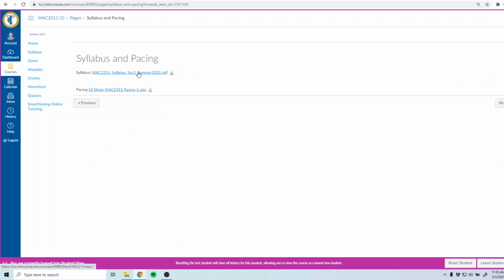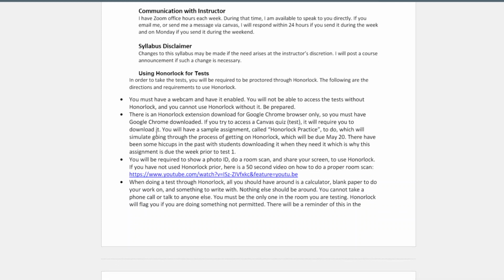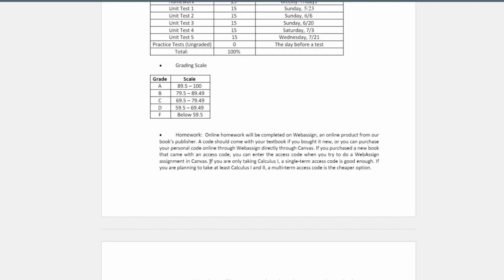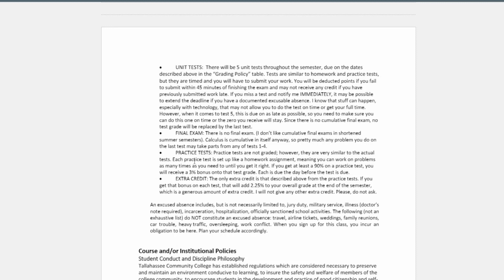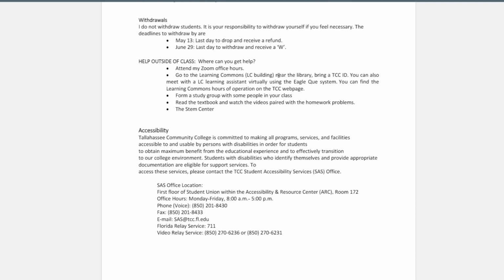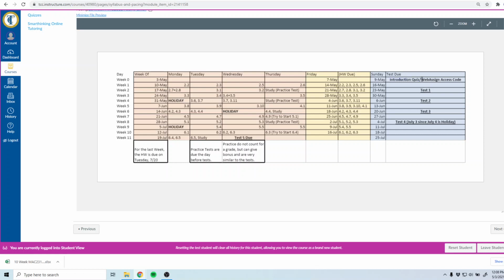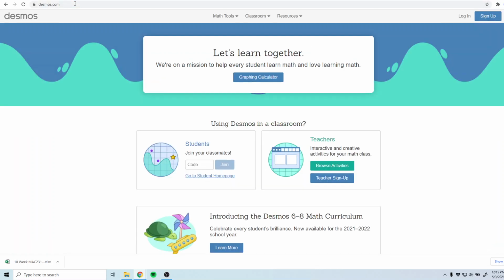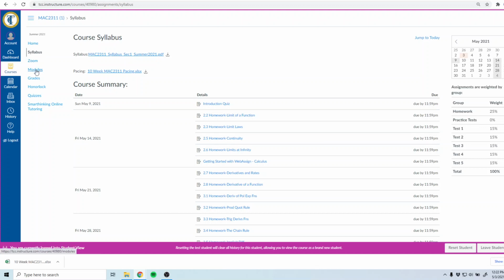MAC2311 Intro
An introduction to MAC2311. What's on Canvas, what's on the syllabus, and everything else.